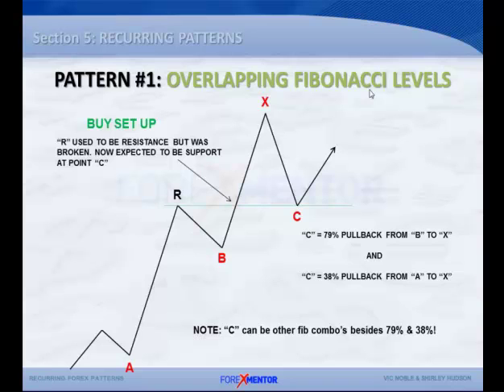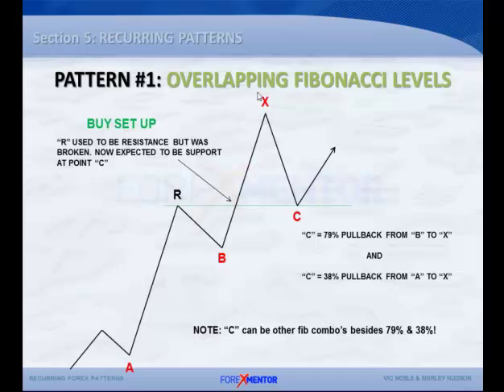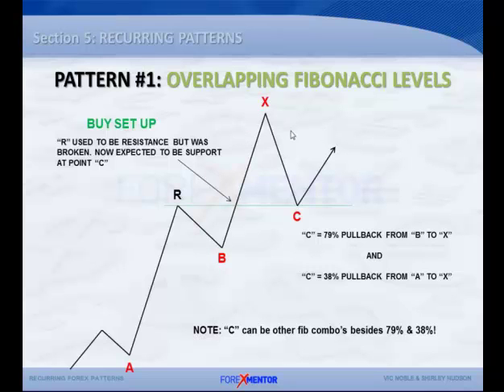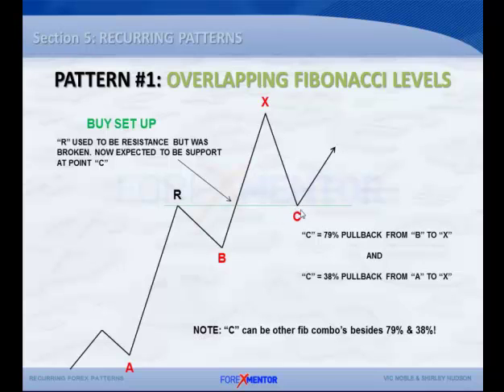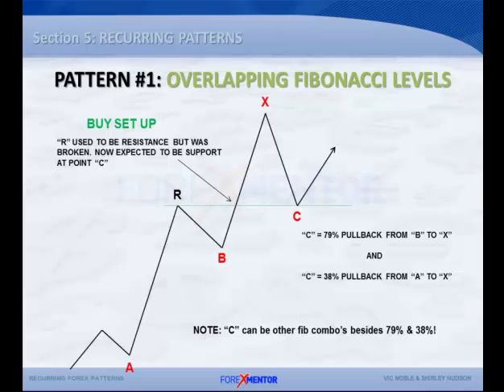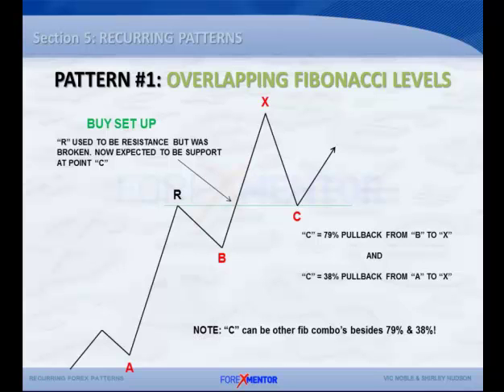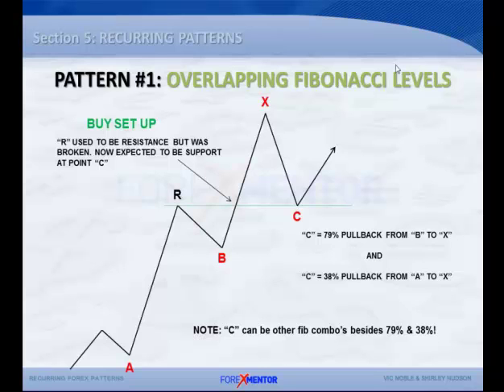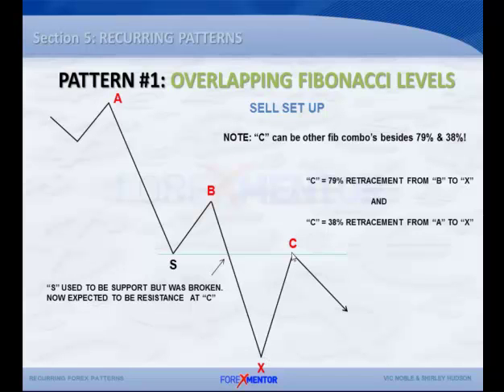Binary Options: Pattern 1 Overlapping Fib Levels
This is the second video of our video course about trading patterns for forex and binary options.